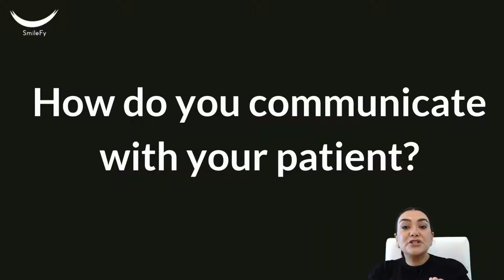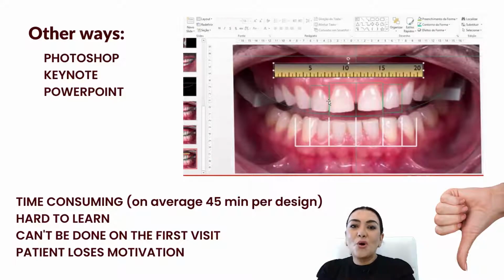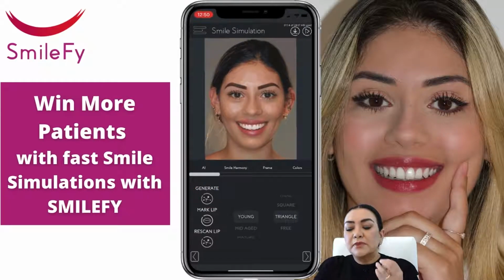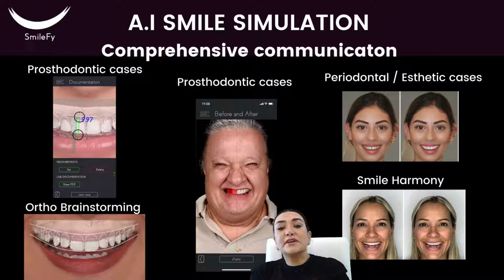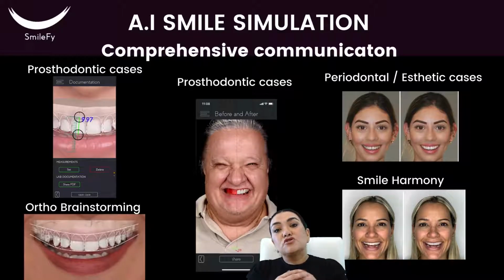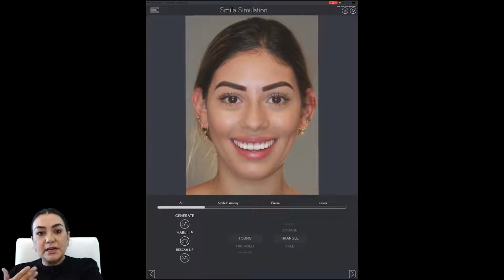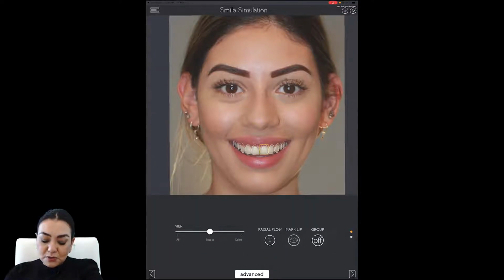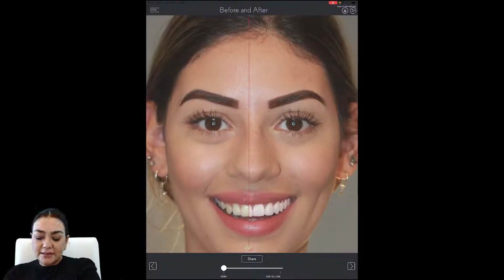A.I. SMILE SIMULATIONS - ENGAGE, MOTIVATE, EDUCATE!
Why do you need Smile Simulations in your dental practice?

  - Better capture the attention of your patients
  - Educate your patients to improve their aesthetic smile
  - increases your income per treatment plan